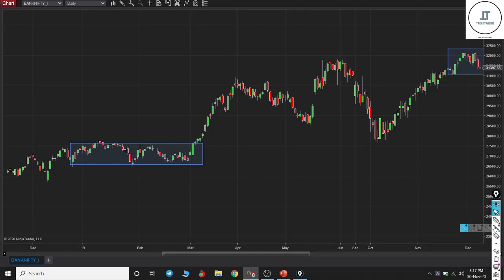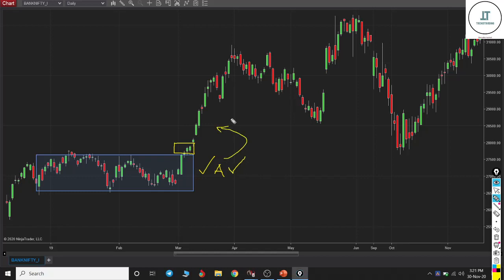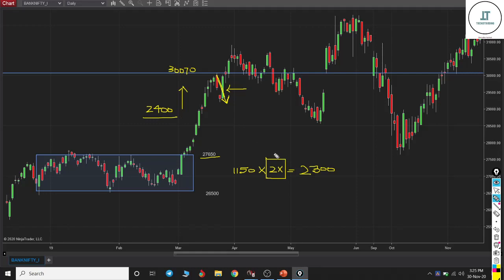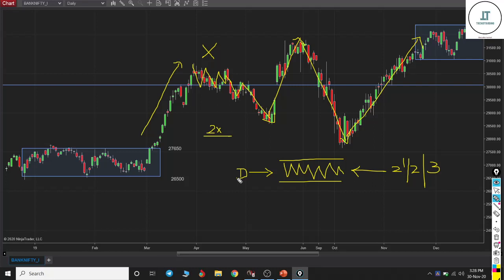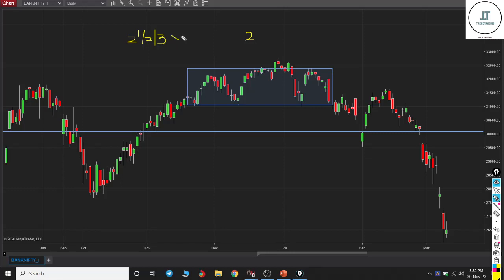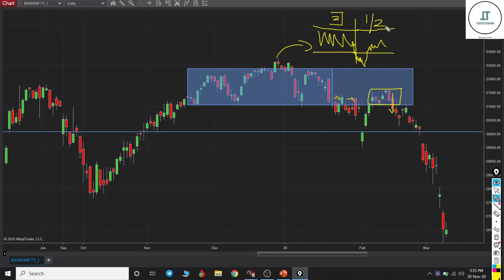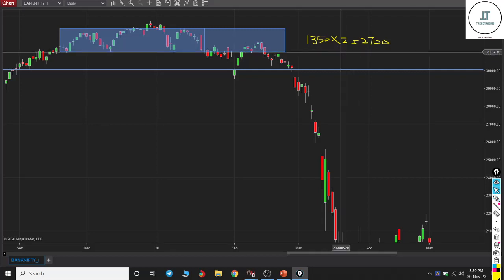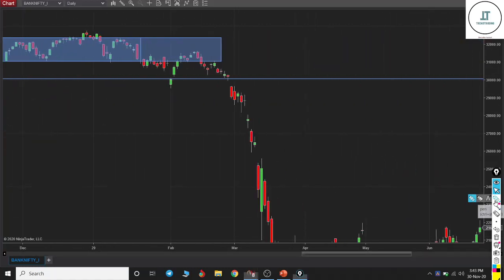Trading is Easy course I Price Action Trading I Intraday Trading I Candlesticks Video 6